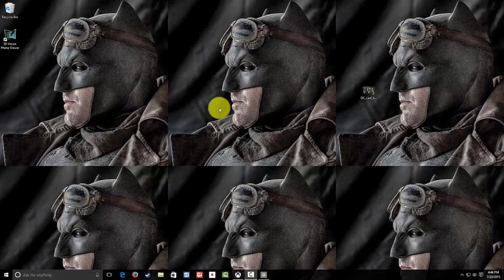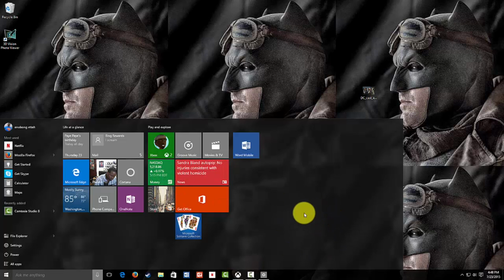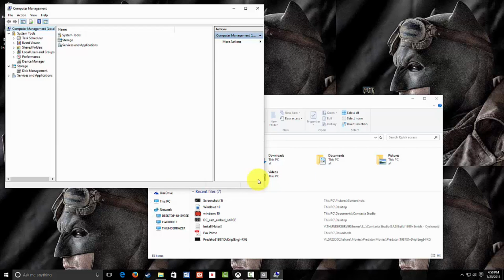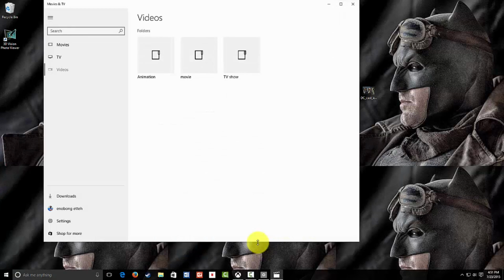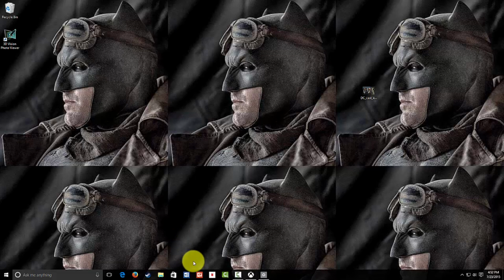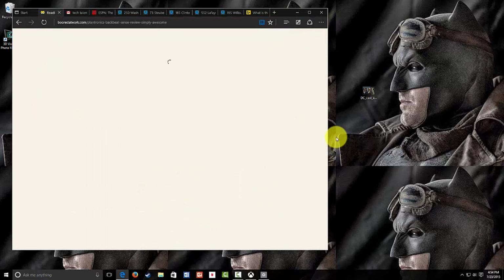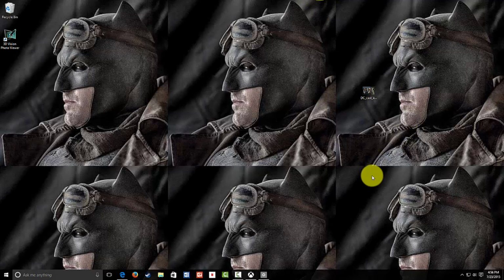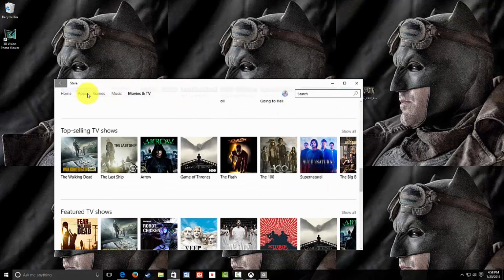Windows 10 Review: The Future OS!!!